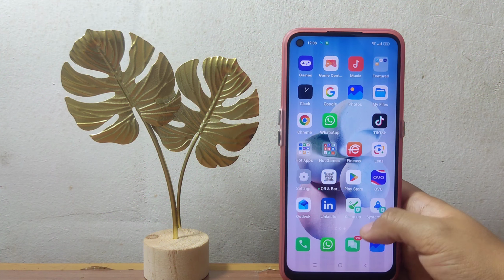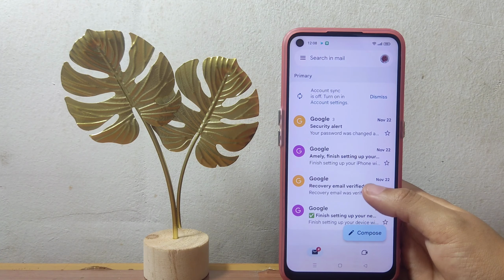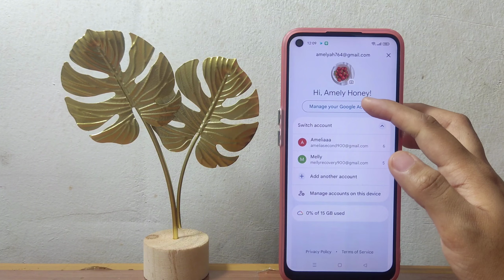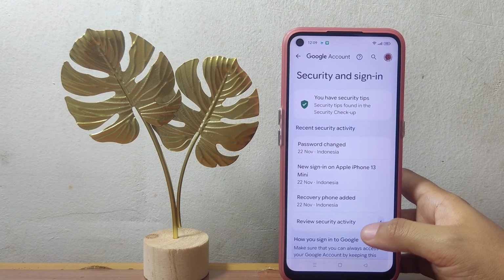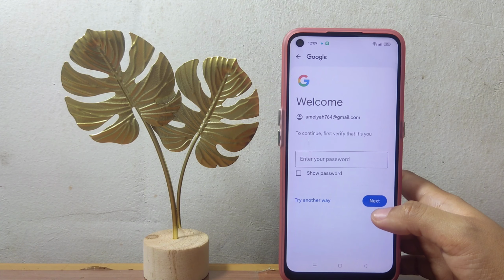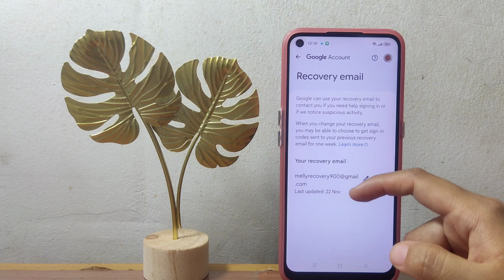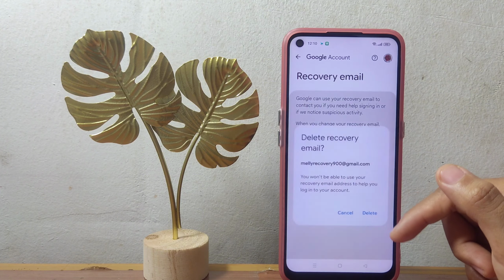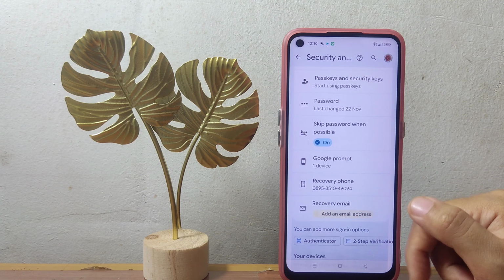How To Remove Recovery Email From Gmail On Android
This video is relevant:
remove recovery email from gmail on android
how to delete recovery email from gmail on android
how to remove recovery email from gmail
remove recovery email from gmail
delete recovery email from gmail on android
tutorial remove recovery email from gmail on android
tutorial delete recovery email from gmail on android